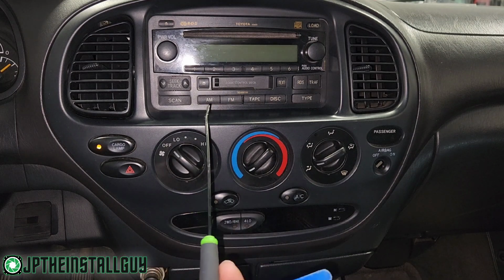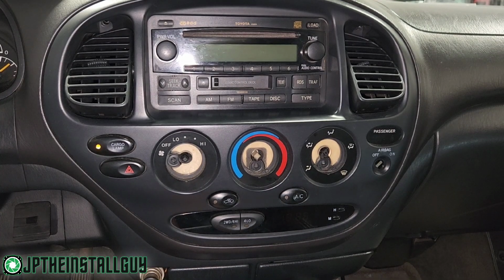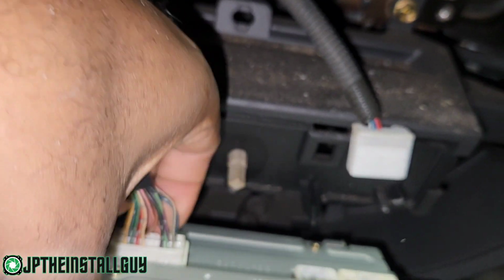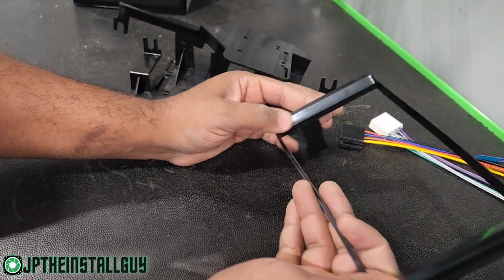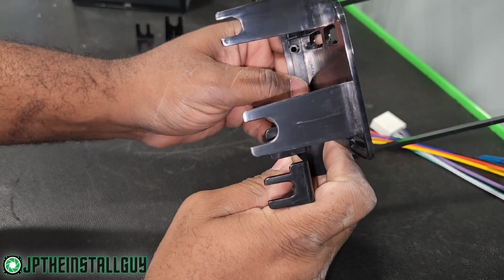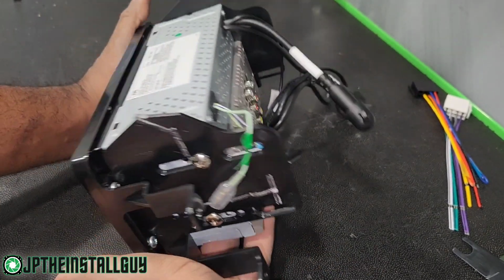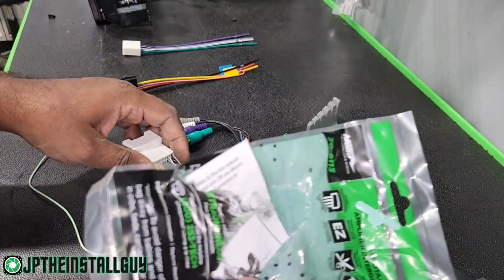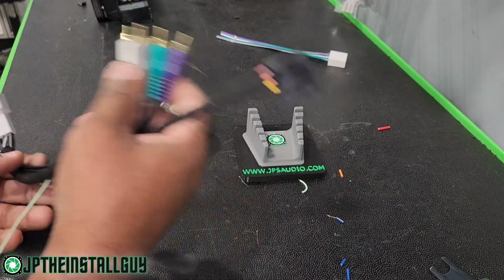2003 toyota tundra radio removal replacement install upgrade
2003 Toyota tundra radio removal replacement install upgrade
This is a car audio how to tutorial that will show you how to remove the factory/OEM car stereo from your 2003 Toyota tundraand install a double din radio
*Parts used for this install are:*
*JVC RADIO*
*METRA electronics Dashkit*
*Metra electronics wire harness amplified*
*steering wheel controls*
*Did this video help you? Show Your Support on:*